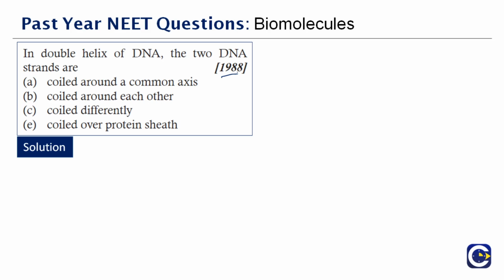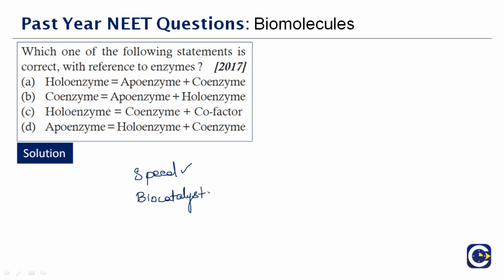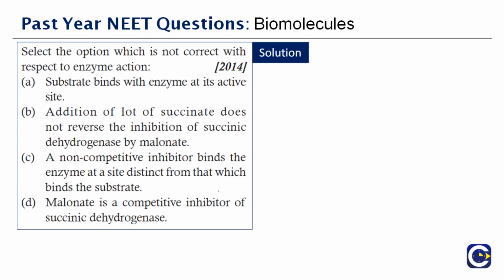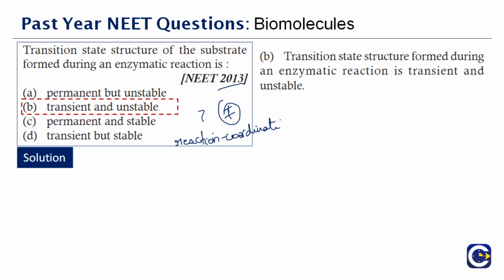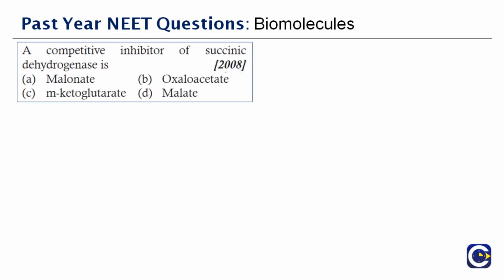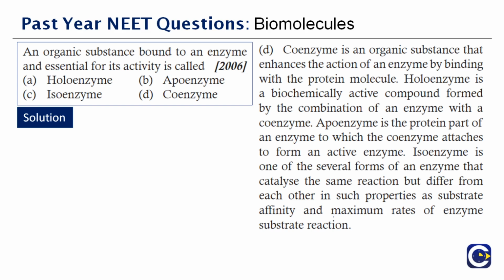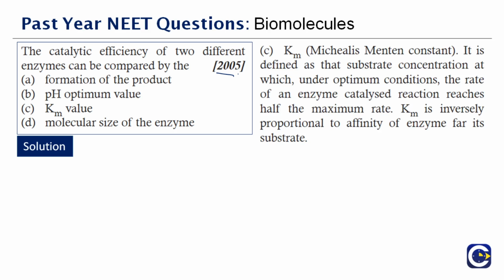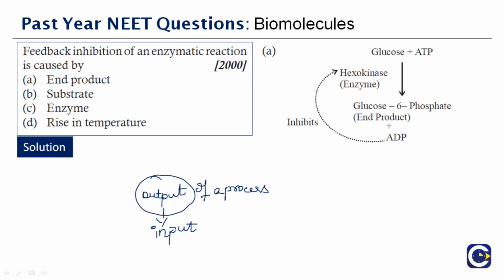NEET Past Year Questions Biomolecules 4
This is part 4 video on past year NEET questions from the chapter Biomolecules